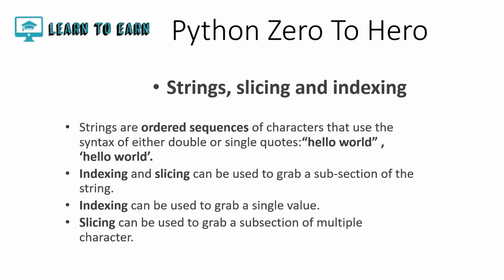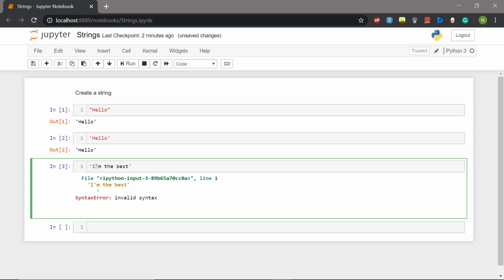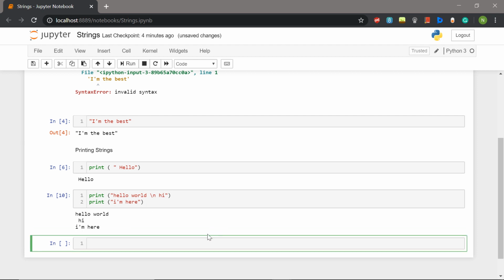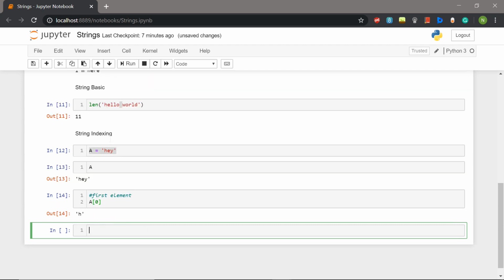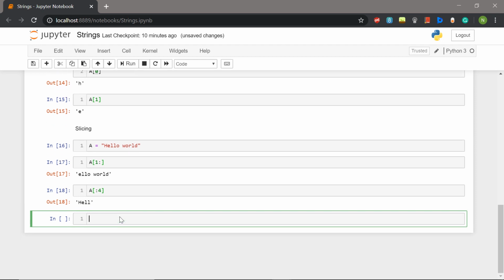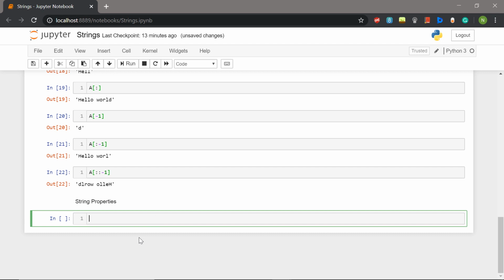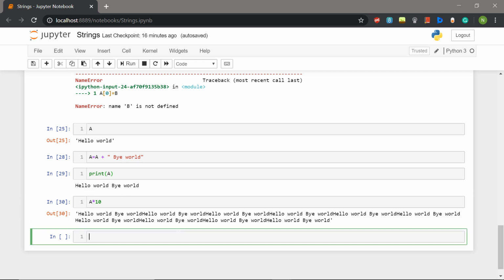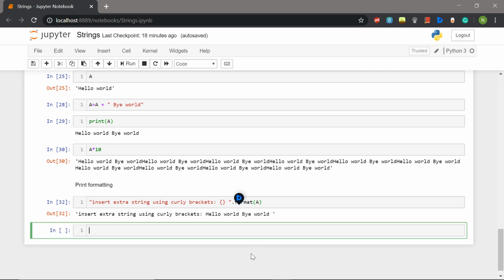Python Tutorial : Strings